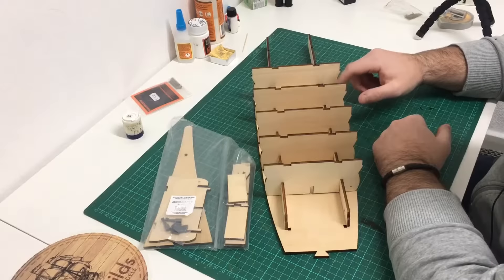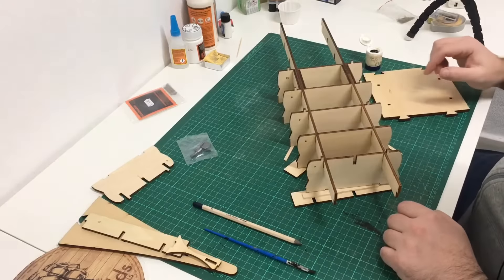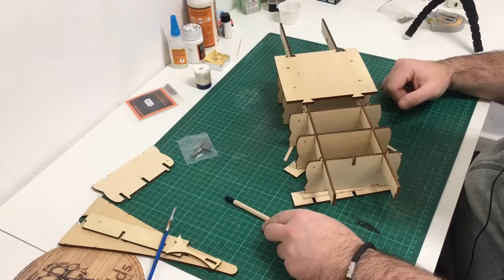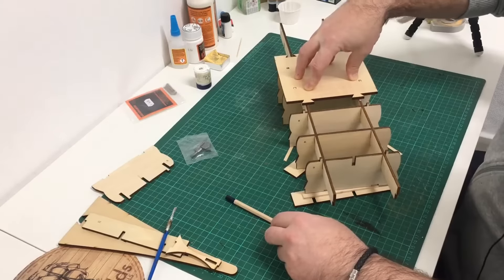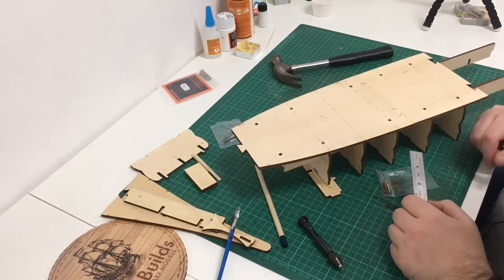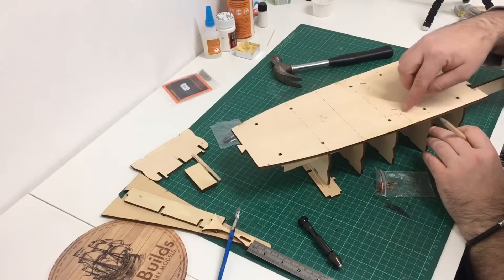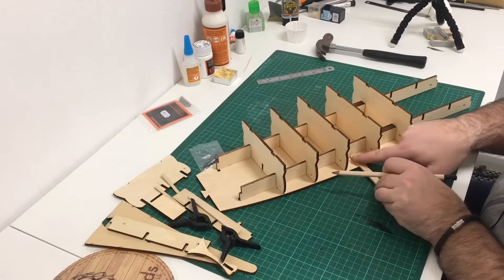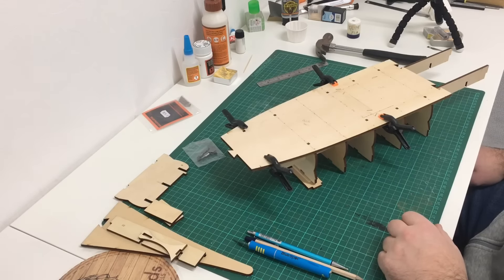YAMATO Model Ship Build : Part 4 : Glueing & Pining The Bulkheads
This is a exciting new build starting on my channel, the battleship Yamato, the pride of the japanese navy. and the largest battleship in the world at the time of ww2. this 1/250 scale model from Deagostini model space. In this issue. Part 4 of the build. i've started to glue and pin all the sections of the bulkhead keel and decking that was dry fitted in the last couple of issues